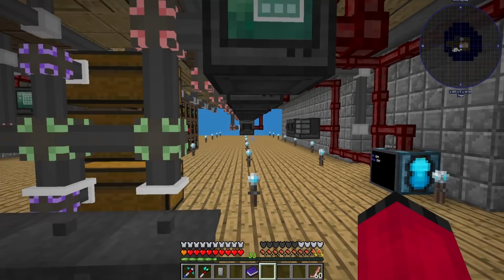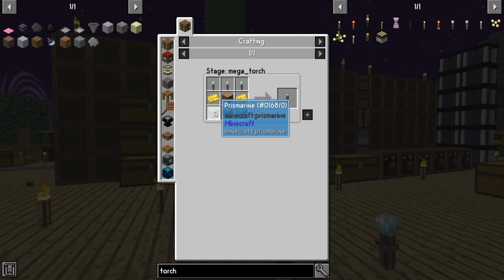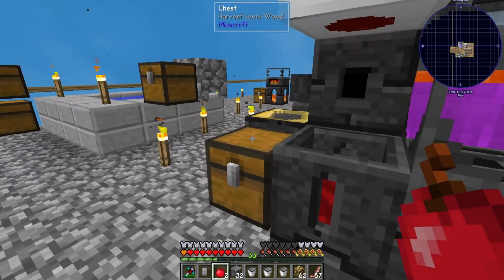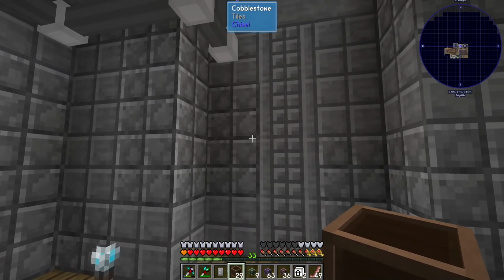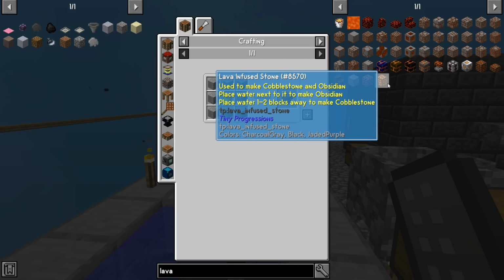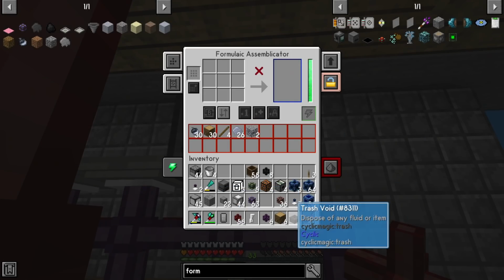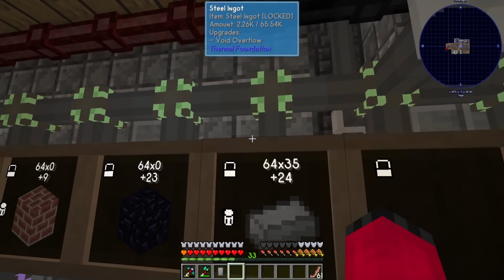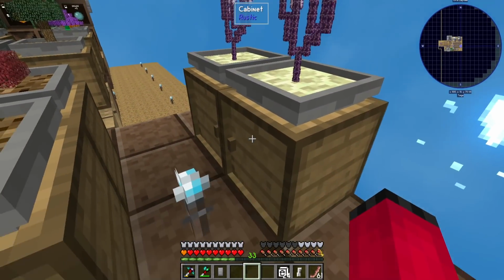Sky Factory 4 | EASY OBSIDIAN FARM | Minecraft | Episode 6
PLUS Automatic Brick Farm and Simple Ender pearl Farm

Let's go Modded! Sky Factory 4 SMP Let's Play with the Truly Bedrock team.

In this episode I build a new tower to house an Obsidian Farm that uses Fluid Placers to pour water onto Lava Infused Stone Blocks and a Block Miner to harvest the Obsidian.

I also make an Ender Pearl Farm using Chorus Fruit in Bonsai Pots and a fully automated Brick Farm to help producing all of the Energy Cables.

Timestamps
0:00 Sky Factory 4
4:45 Simulation Chambers, Data Models & Magic Torches
7:14 Chorus Plants
9:42 Obsidian Farm Structure
12:13 FoxyMoron
14:26 Obsidian Farm Build
18:08 Brick Farm
22:32 Obsidian Farms Complete